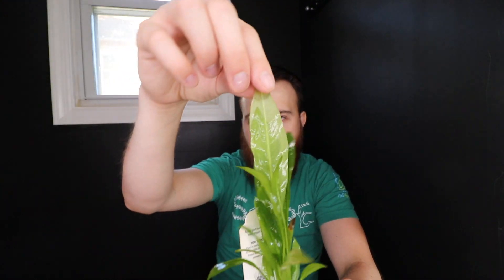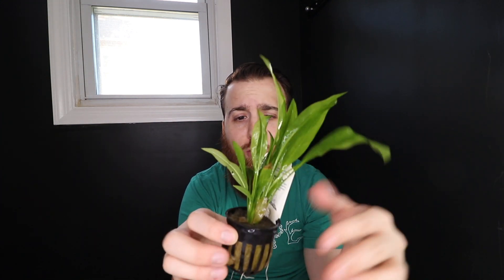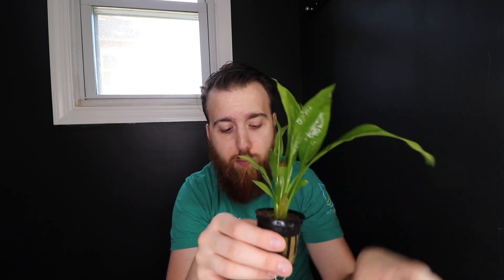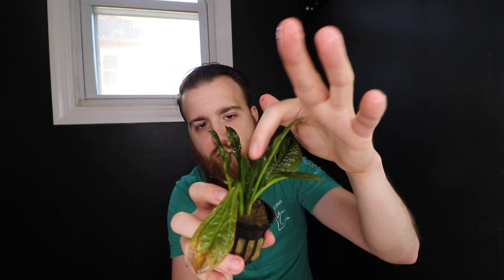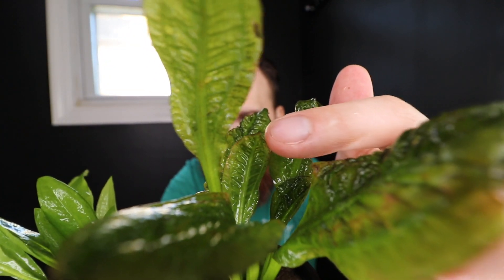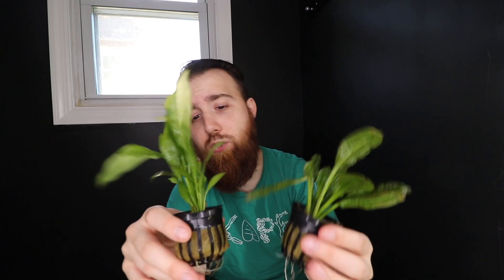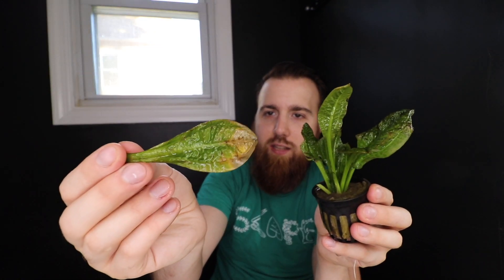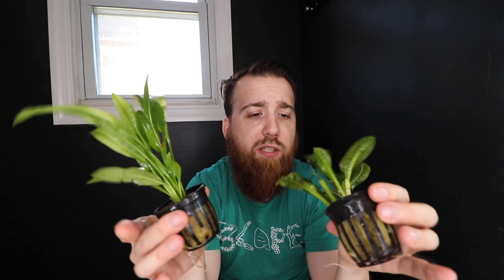AMAZON SWORD AND ROSETTE SWORD - AQUARIUM PLANT CARE GUIDE